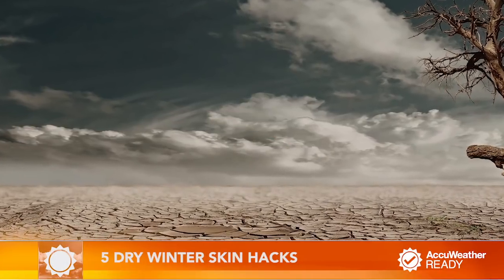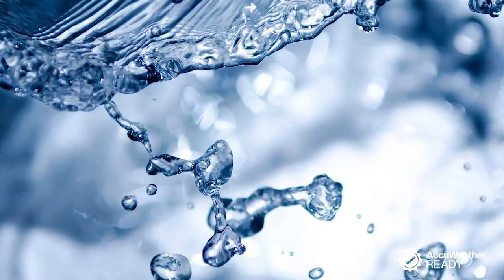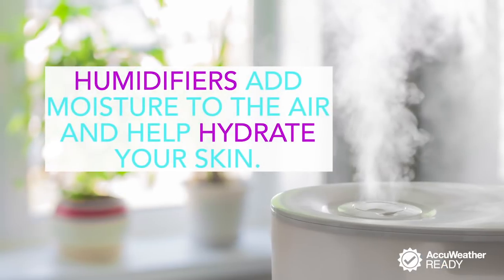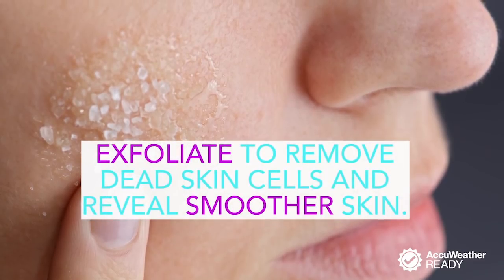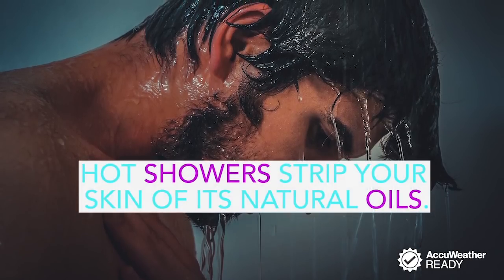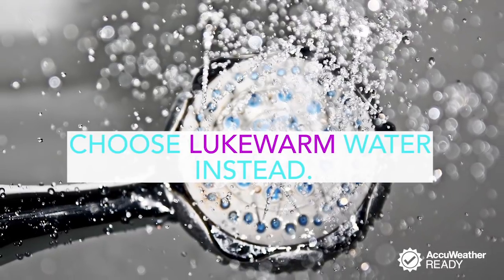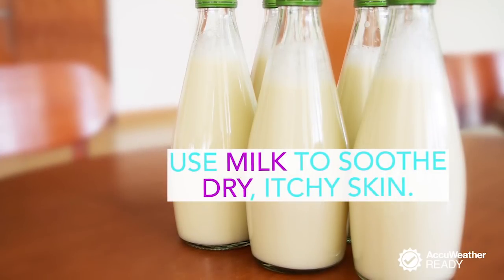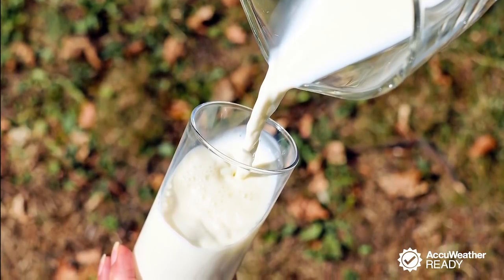5 dry skin hacks for winter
Wintry conditions can wreak havoc on the skin, stripping it of its natural moisture. Consider these five tips to rescue your dry skin from winter's harsh effects.